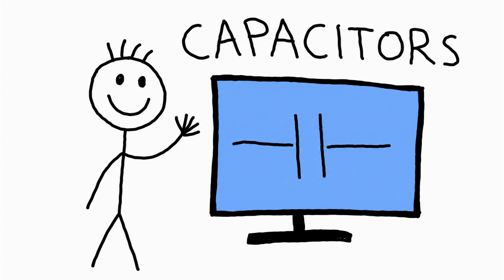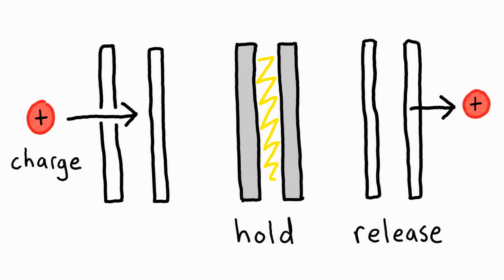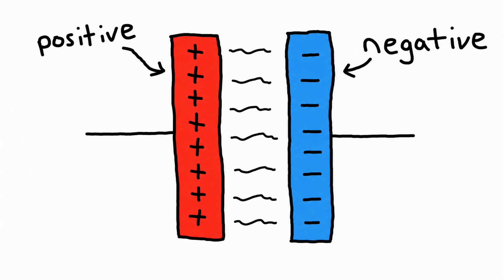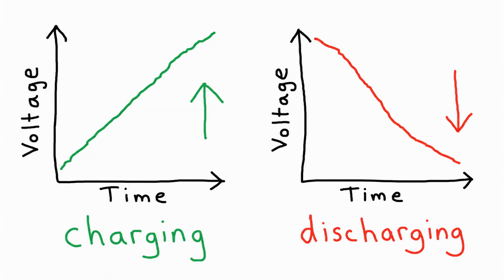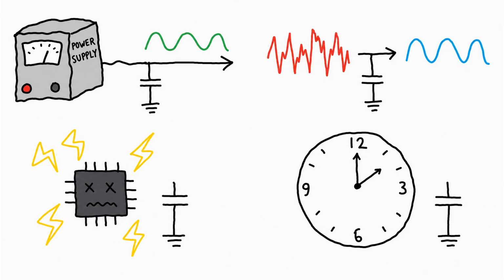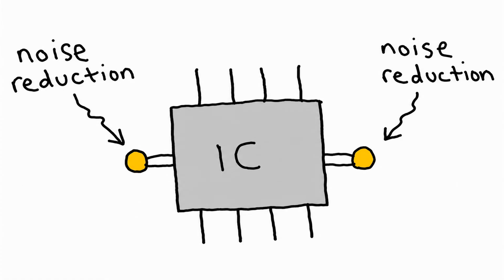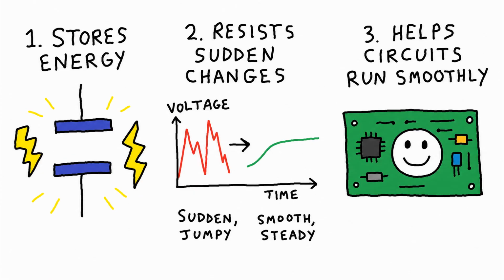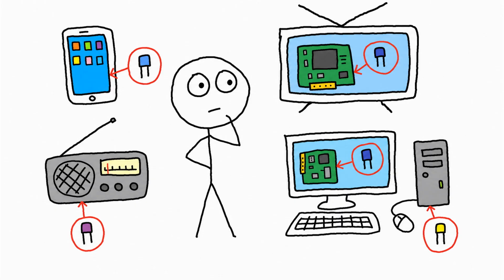What is a Capacitor? Simple Explanation for Beginners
Description:

In this video, we break down everything you need to know about capacitors in simple, easy-to-understand terms.

We cover:

What a capacitor is and how it works
How charge builds up on the plates
Why capacitors resist sudden changes in voltage
The difference between charging and discharging
What capacitors are actually used for in real circuits
The different types: ceramic, electrolytic, and film
An important warning about polarised capacitors
Whether you're just getting started in electronics or need a quick refresher, this video will give you a solid foundation.